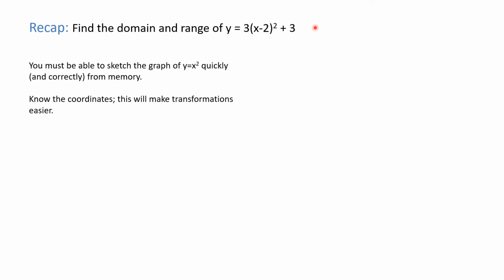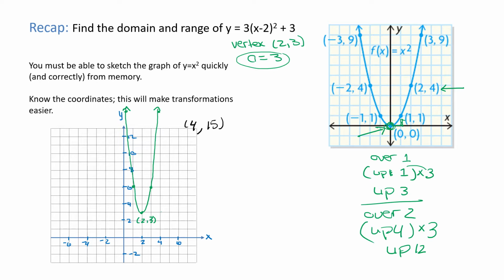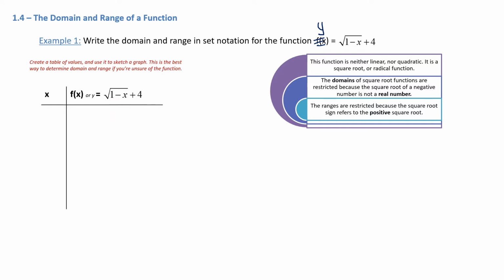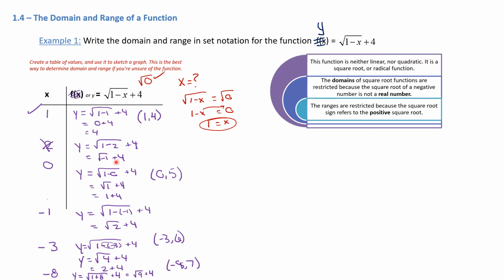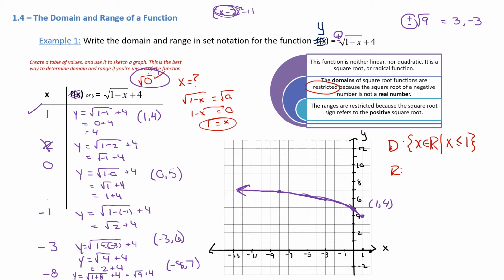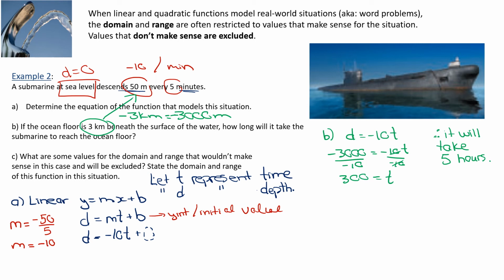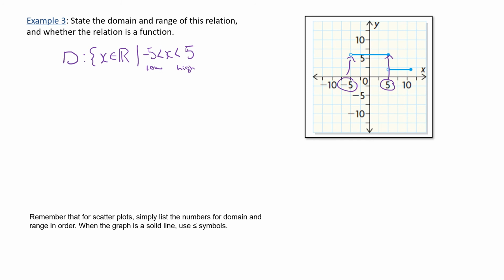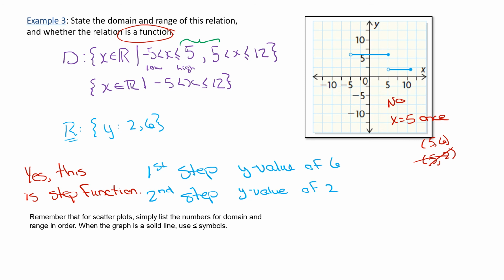Domain and Range of a Function (MCR3U1: 1.4)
Beginning with the domain and range of a quadratic, we then move onto domain and range of a radical / square root function and a word problem.